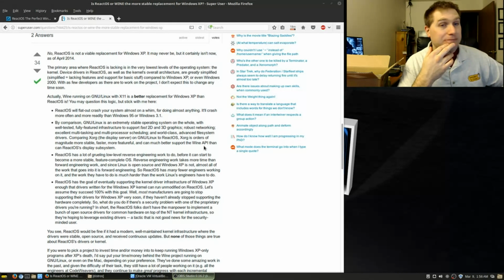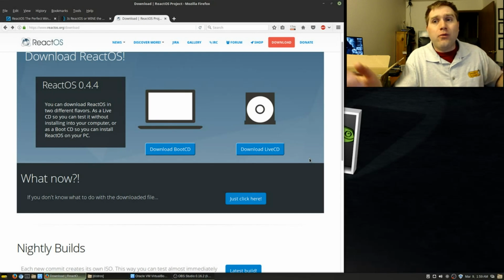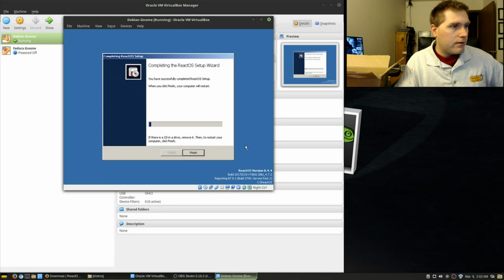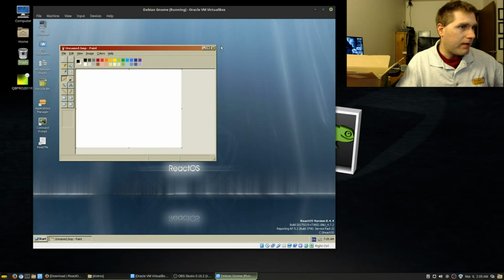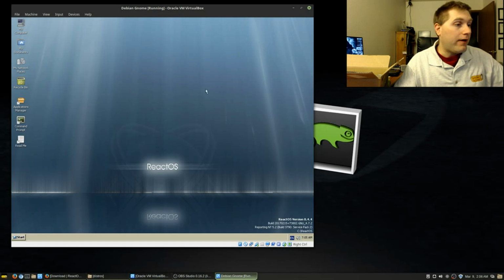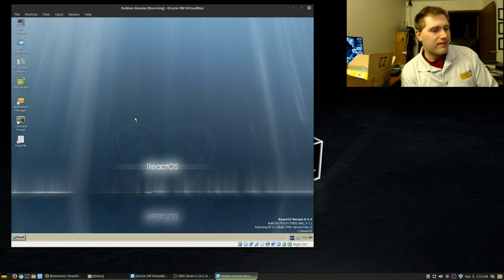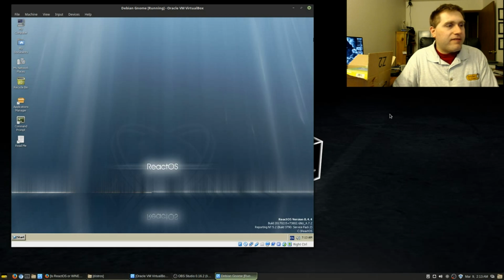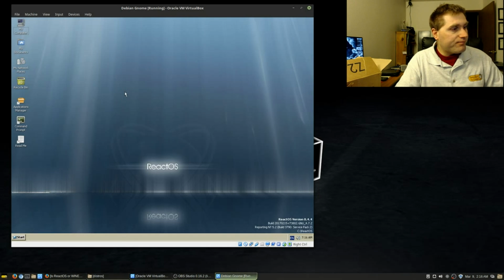Looking at React OS as a Windows Alternate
React OS is not a Linux distro, but it is an open source Windows alternative.  I wanted to have another look at this system, so I pulled out the dusty box of Windows software to see how well it runs them.